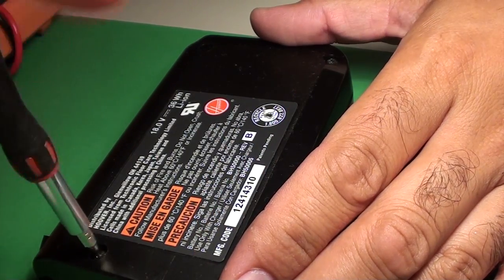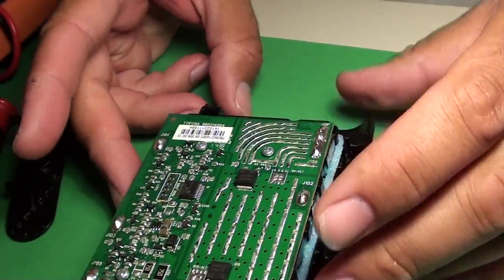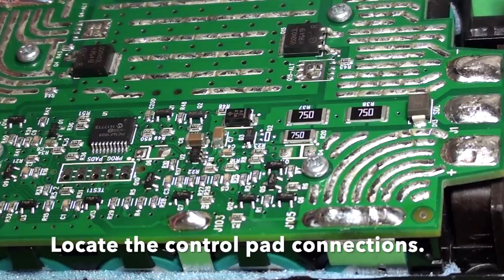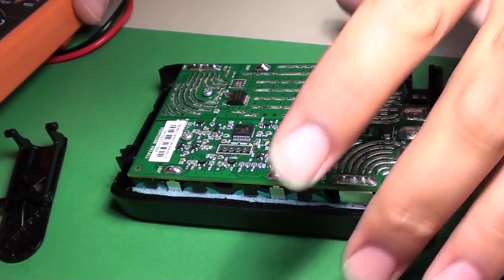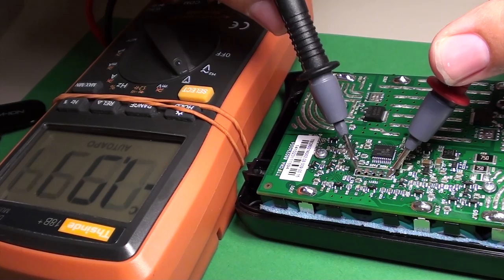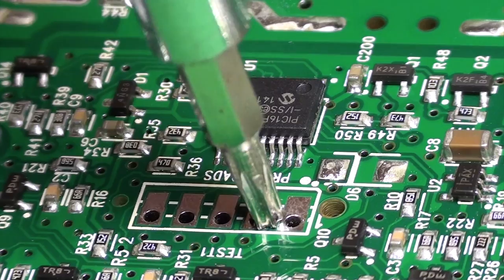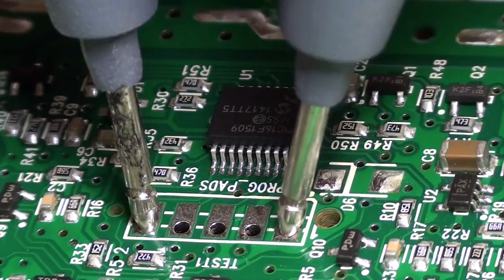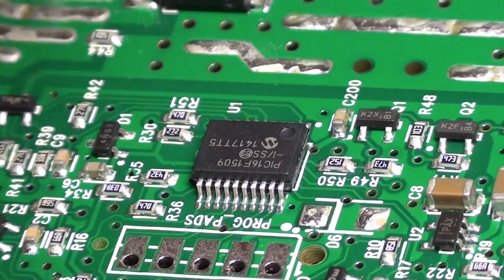Hoover Linx Lithium Vacuum Battery Charge Count Reset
This video is about Hoover Linx Lithium Vacuum 18650 Battery Charge Count Reset.
Most battery packs have a charge board (BMS). This board protects your battery cells from overheat, overcharge, short circuit and it balances your battery cells. Sometimes the manufacturer gives a charge count limit on those boards. Even the batteries are still in good condition, because of this charging limit you cant charge battery and they force you to buy a new battery. In this video, you can find how to reset this charging count on 18650 lithium battery-powered Hoover Linx battery pack